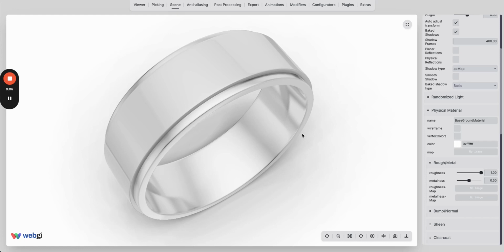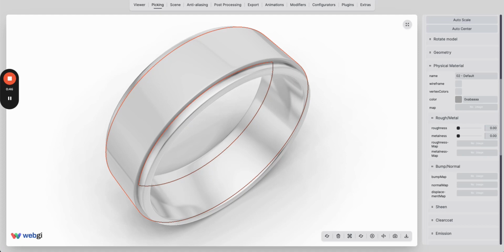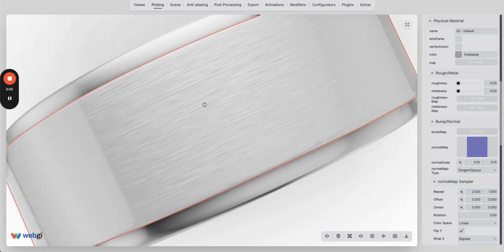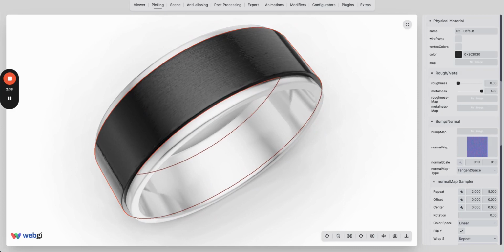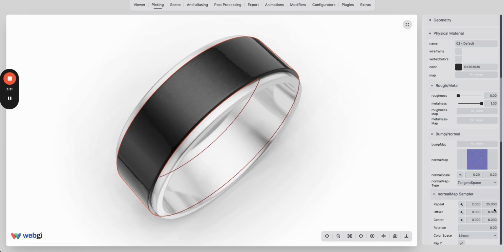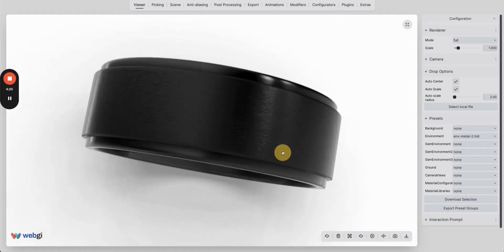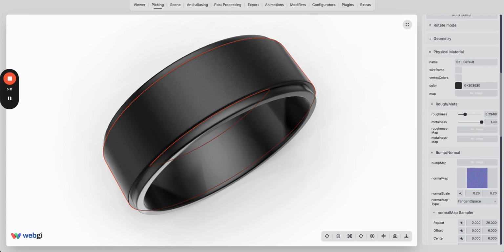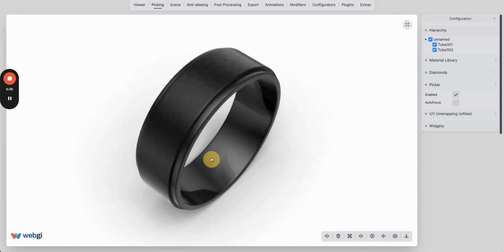PBR Materials Application Tutorial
Welcome to our video on Applying PBR Materials!

In this video, we'll show you how to:

1. Apply PBR Materials to a Ring Model using a simple ring model to demonstrate the process.
2. Importance of UV Mapping and why properly assigned UVs are essential for textures.
3. Adjusting PBR Properties: Tweaking the normal map, color, metallicness, and roughness to achieve the perfect look.
4.You can download the material once all the properties are set.